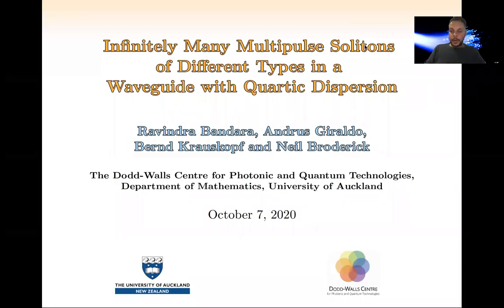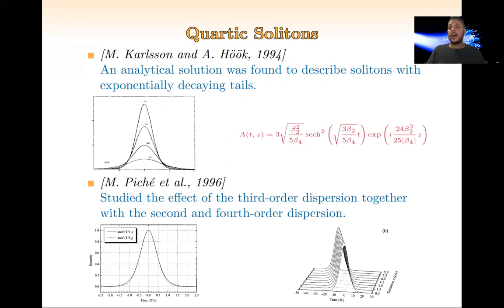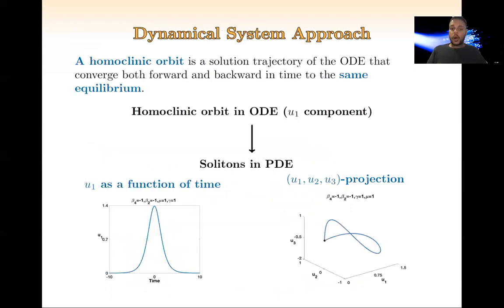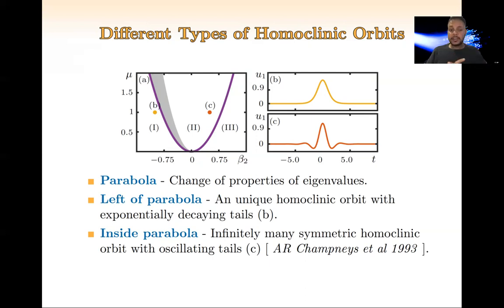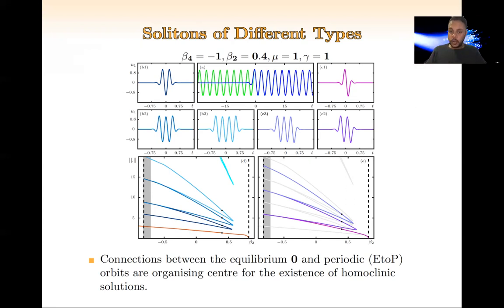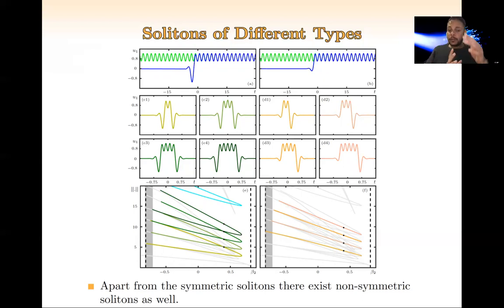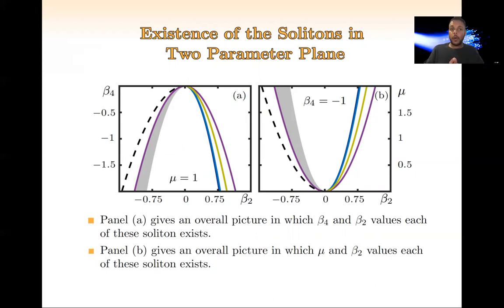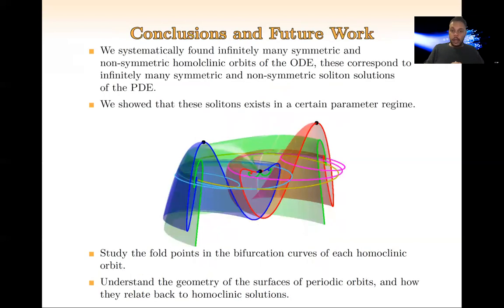Talk at Dodd Walls Center Symposium 2020 by Dr. Ravindra Isuru Bandara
Infinitely Many Multipulse Solitons in the Generalised  Schrödinger Equation